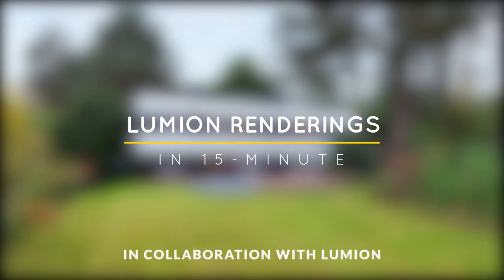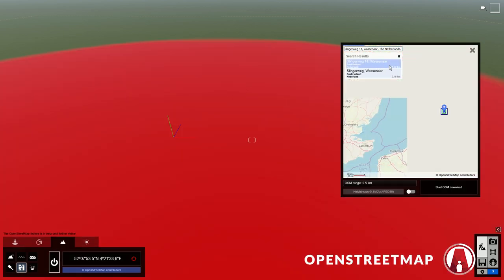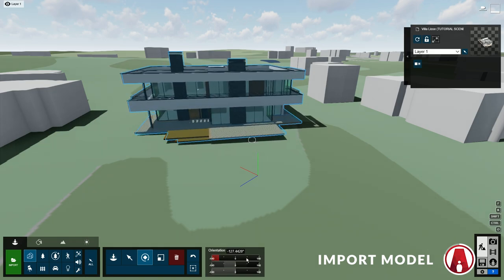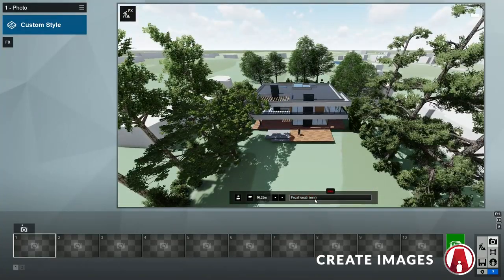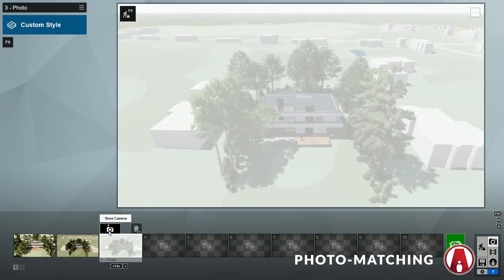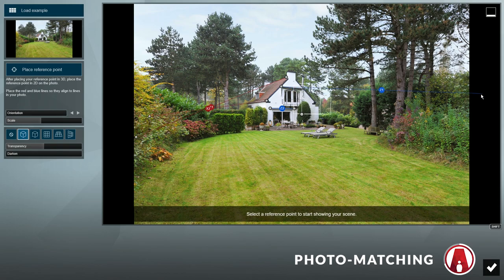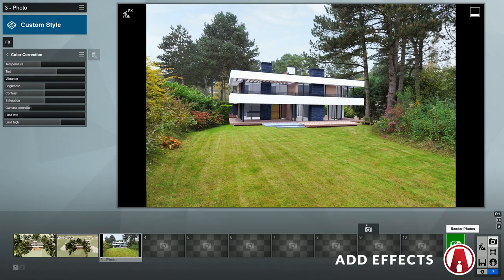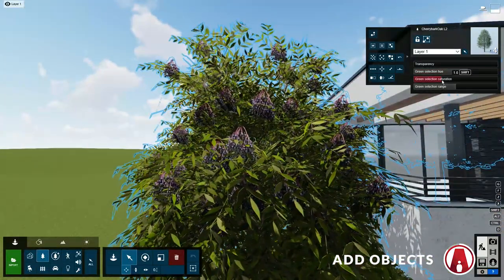How to Create Real Context Renders in Lumion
Hey guys! Today I'm going to show you how to create Renders with real world context by using Street Height Maps and the new Photomatching feature!

OSM Location to follow along: “Slingerweg 14, wassenaar, The Netherlands”

Things I covered in the tutorial:
00:00 Intro
00:14 Create context using OpenStreetMap / Street Height Maps
01:00 OpenStreetMap Settings
02:56 Import Model
03:32 Add Materials
04:20 Add Objects
04:55 Create Images
05:23 Add Styles
06:21 High-quality Preview
06:47 Add Context using Photomatch
09:02 Hide Objects
09:38 Photomatch Settings
10:05 Add Effects

❐ GET CONNECTED❏